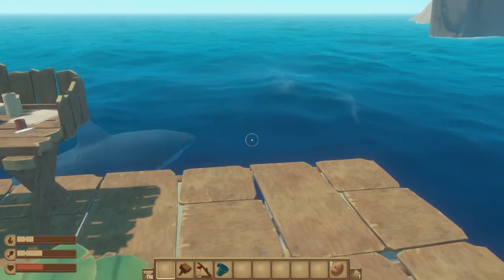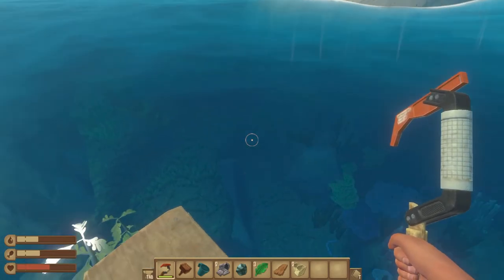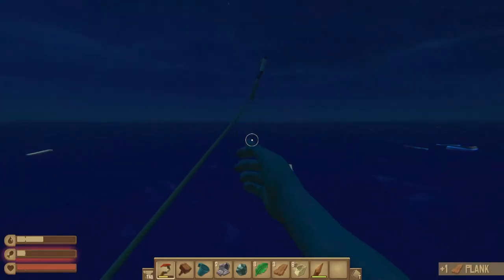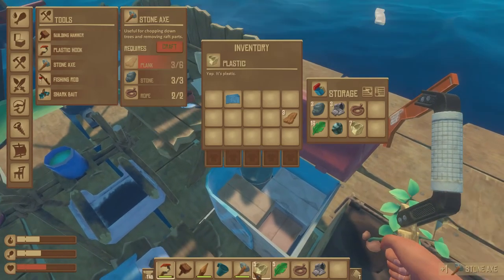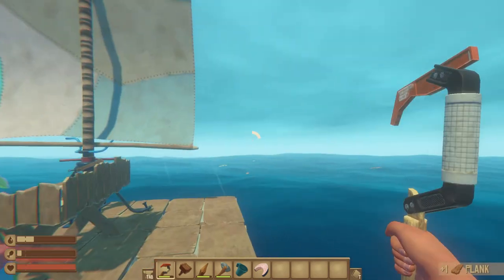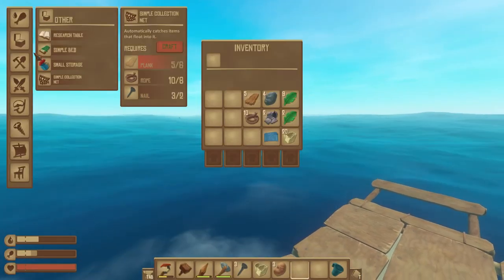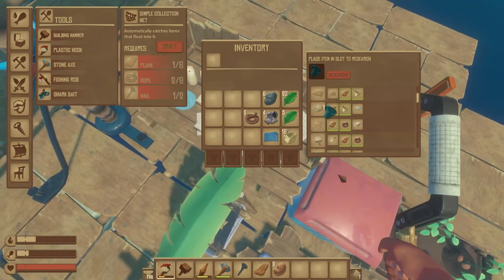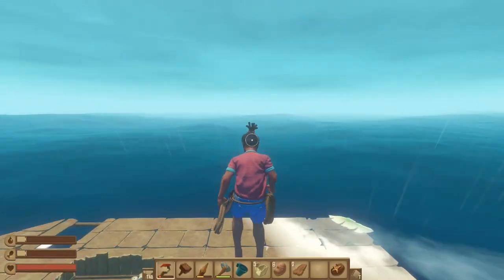man vs shark... | Raft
Ahoy! There's something lurking in the deep sea... something fishy

📸 Socials 📸
🎶 Music 🎶
PIRATES OF THE CARIBBEAN THEME SONG NO COPYRIGHT ||NCY